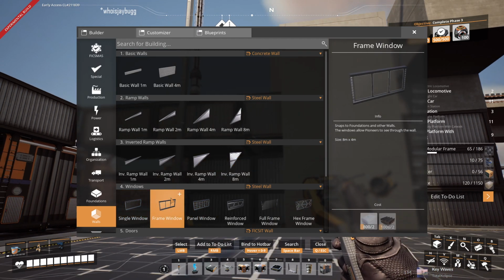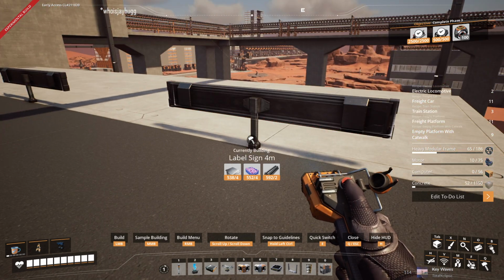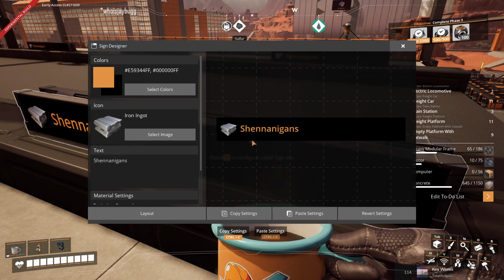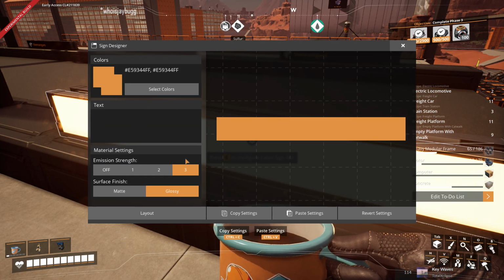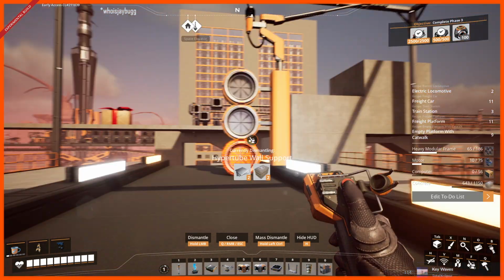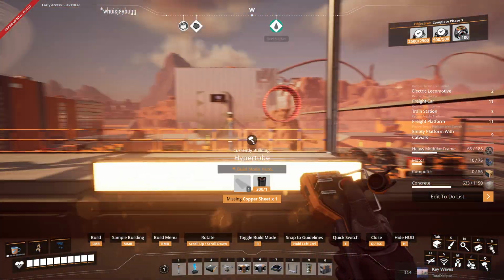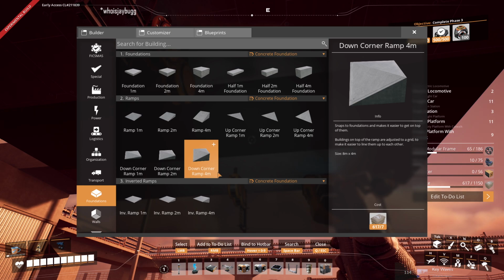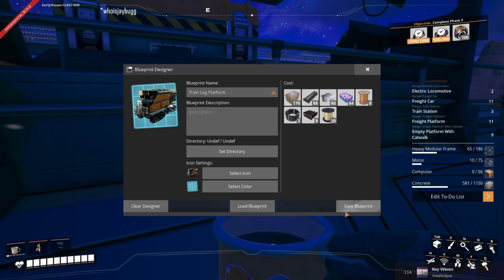Bidirectional Train Blueprint - Satisfactory Locomotive 02.46b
Ok, we will need to make use of some train action! I was hoping to hold out till drones, but alas, we must build some trains. The blueprint does not allow us to automatically connect tracks but we can blueprint everything else!